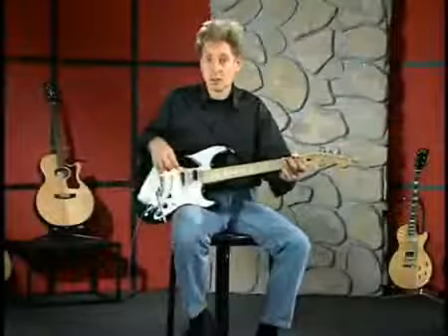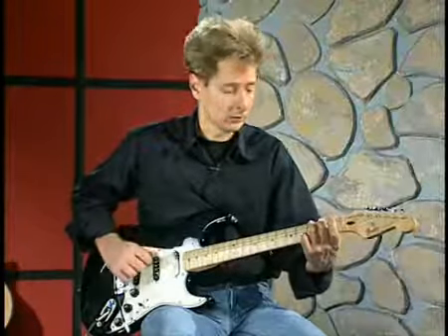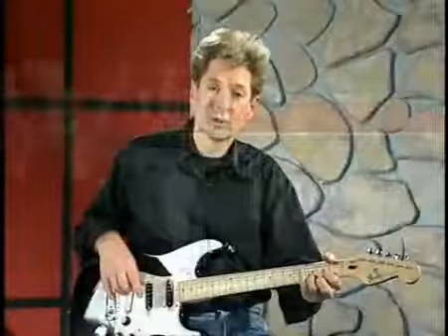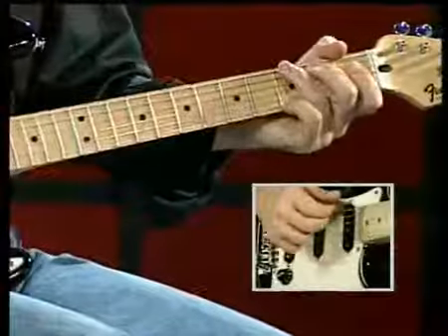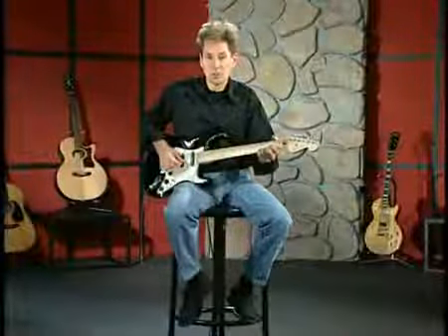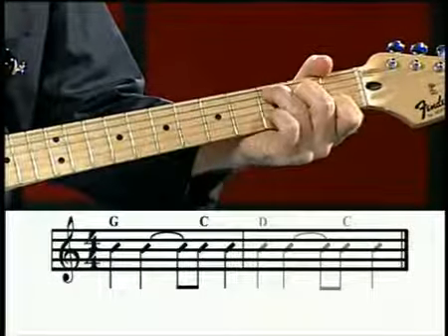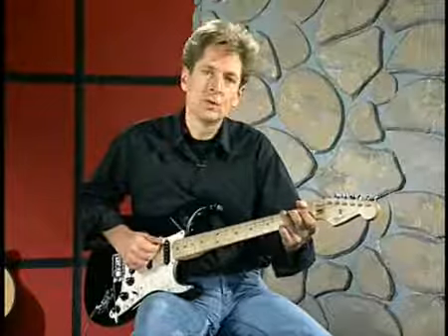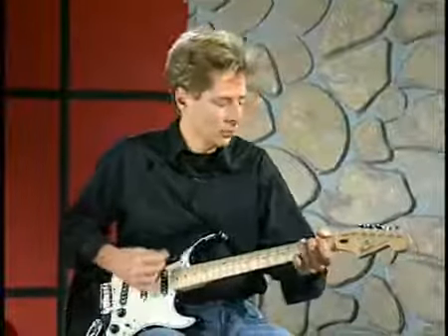Guitar Beginner Lesson #4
Hey Guys!!
Learn Acoustic Guitar Lesson #4

Copyrights: Warning!
This Video Does Not Belongs To Me I Just Reupload It So Dont Leave Bad Comments Etc!